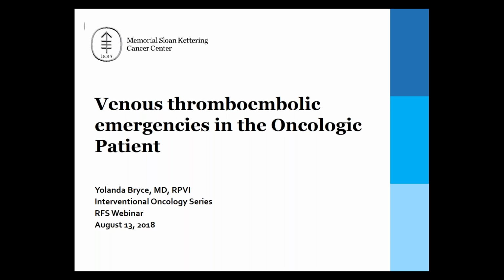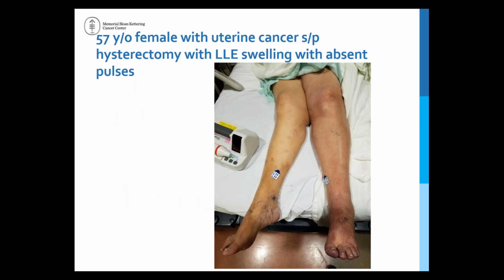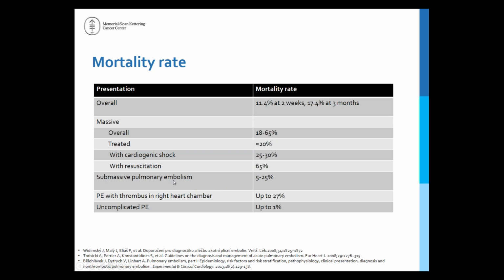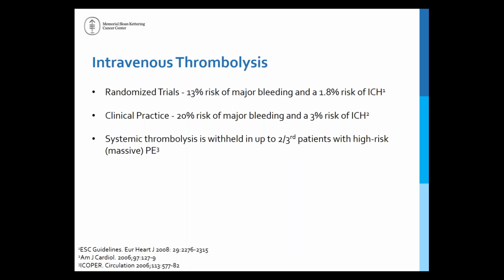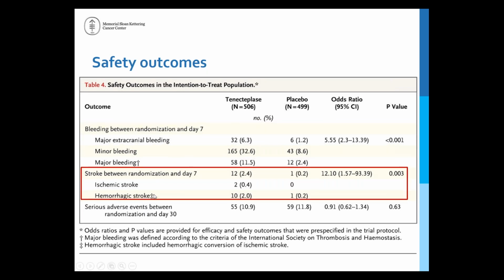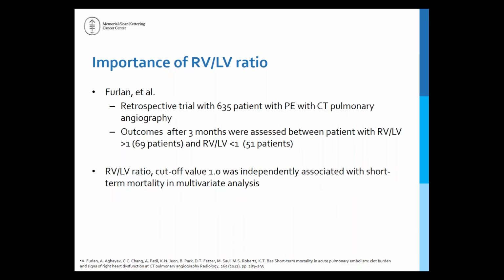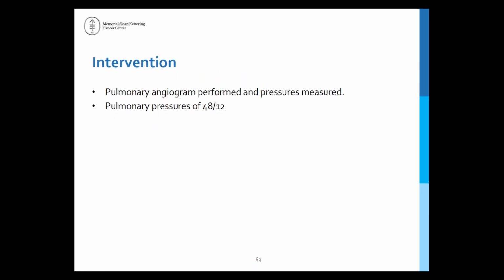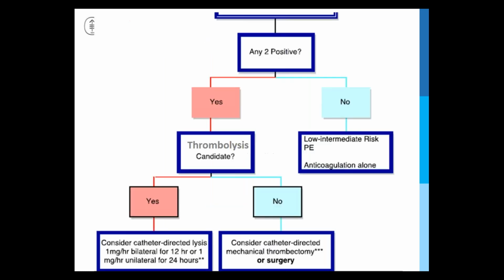SIR-RFS Webinar (8/13/2018): Venous Thromboembolic Emergencies in the Oncologic Patient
SIR-RFS Webinar: Venous Thromboembolic Emergencies in the Oncologic Patient

Presented by Dr. Yolanda Bryce, MD
Professor of Interventional Radiology

Cancer patients are at high risk for developing venous thromboses due to their hyper-coagulable states. It is imperative that Interventional Radiologists are able to manage these patients. This webinar will provide essential information on management of venous thromboembolic emergencies in these patients.